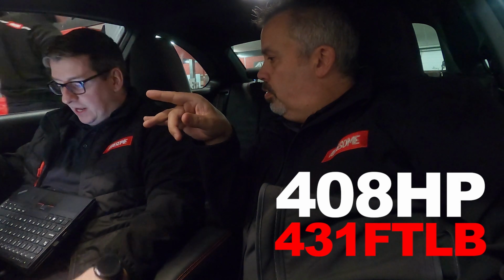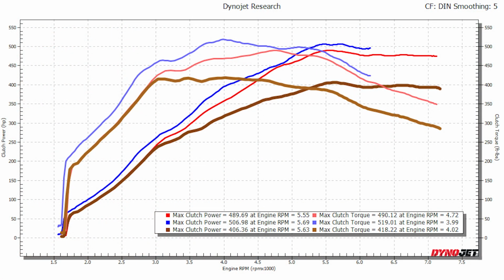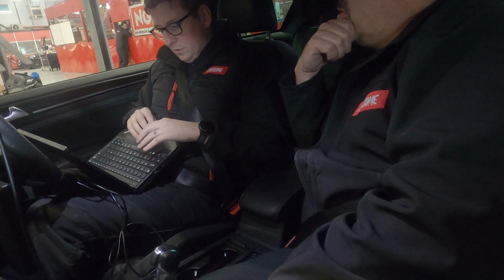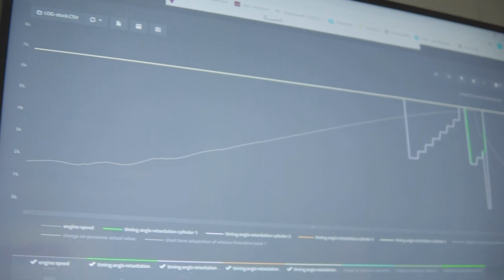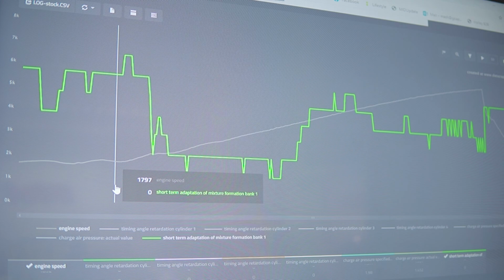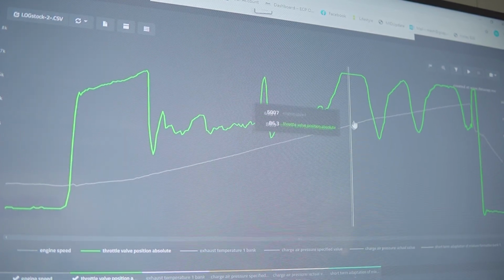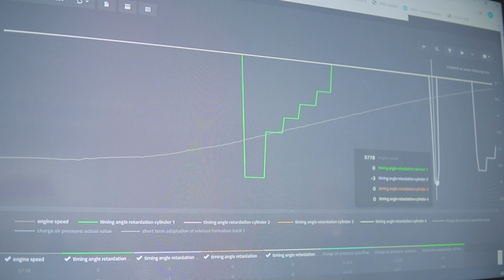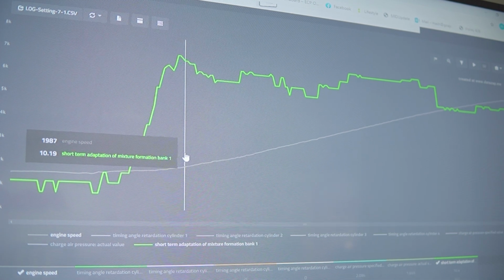AWESOME CARS - DOES RACECHIP ACTUALLY WORK? Racechip VS Remap (Golf R and BMW M2 Tested)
This week on Awesome Cars RaceChip has been somewhat of a controversial topic amongst tuners for a while and customers. Some claiming that the product is unsafe and does not work. So today we put two flagship cars to the test on our DYNO to find out if RaceChip not only works but is it safe?

✅ Awesome Cars